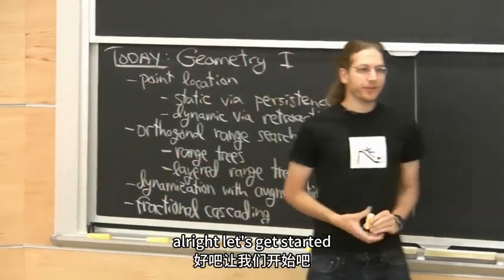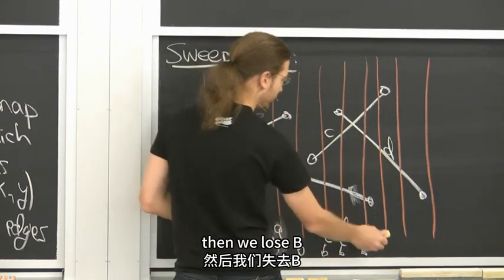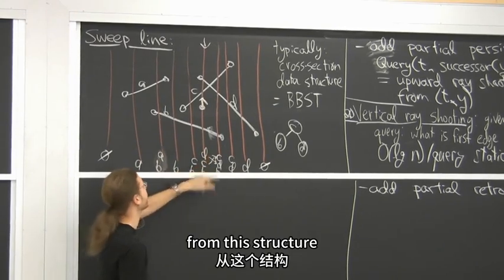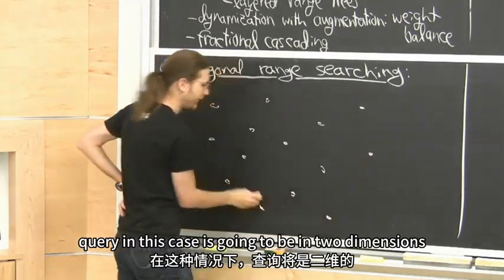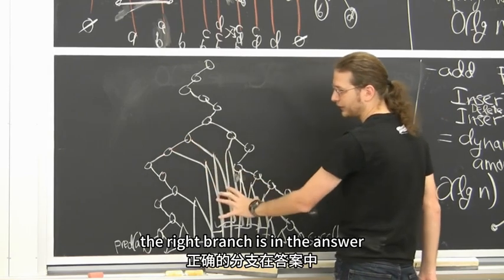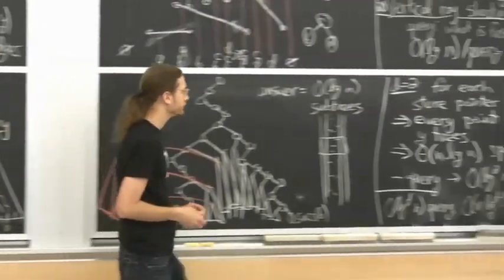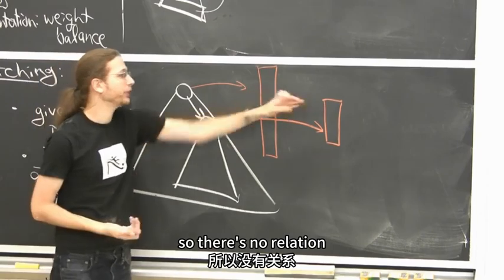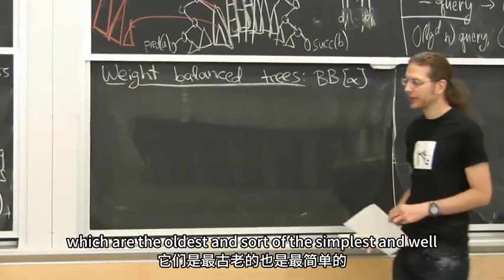【麻省理工学院】6.851 高级数据结构（全43讲-第5讲）人工智能公开课